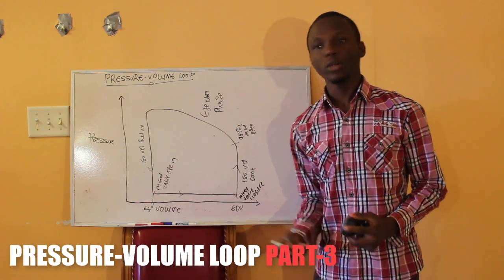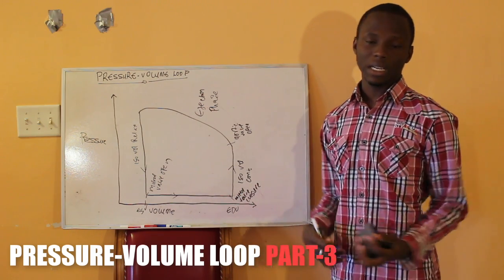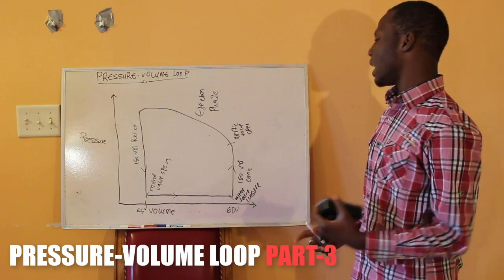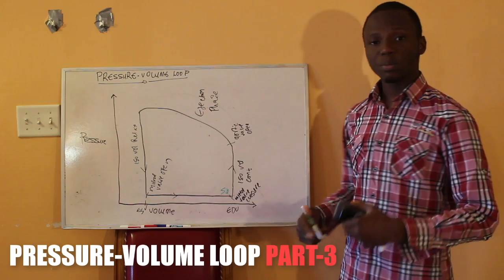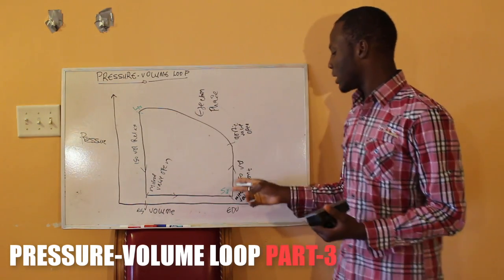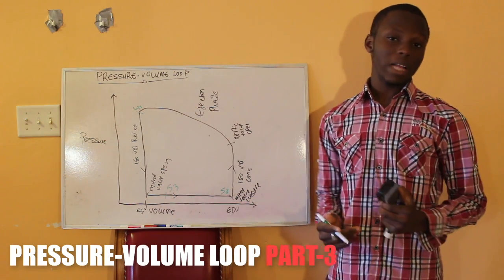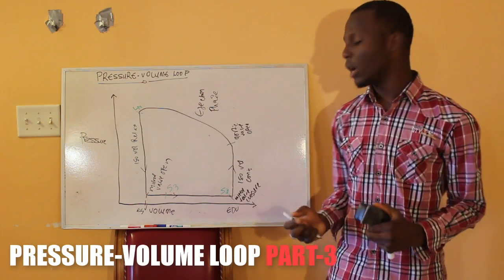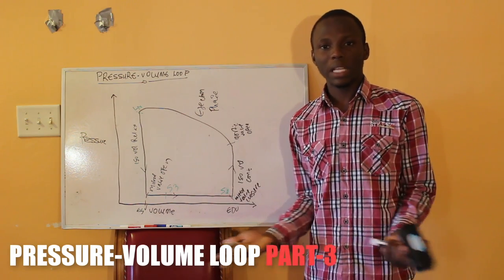Pressure Volume Loop 3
This video integrate Heart sounds into pressure-volume loop.